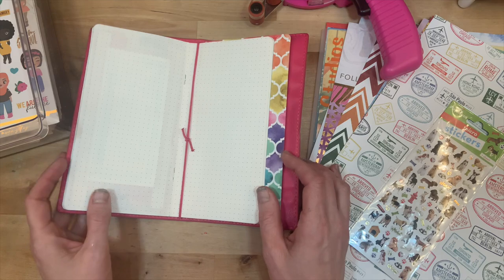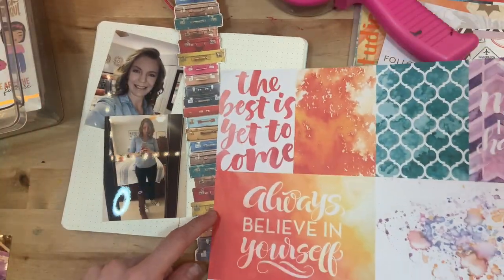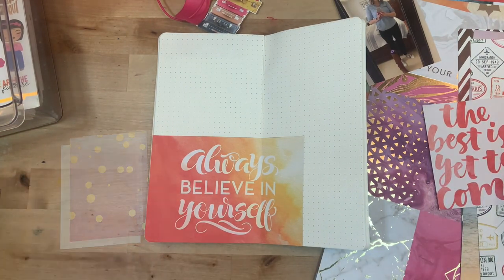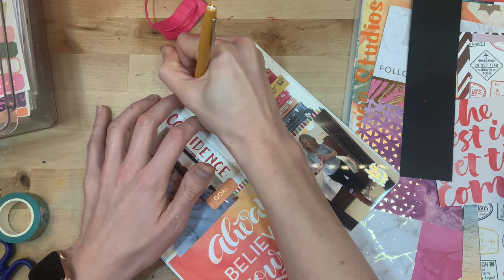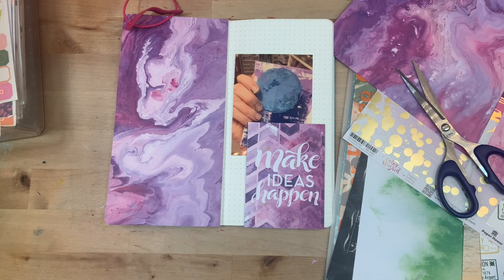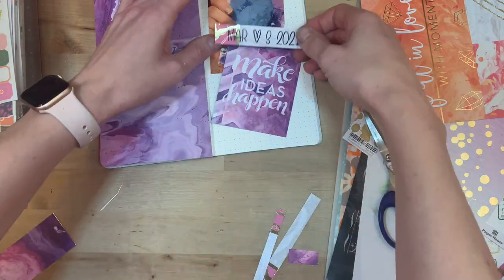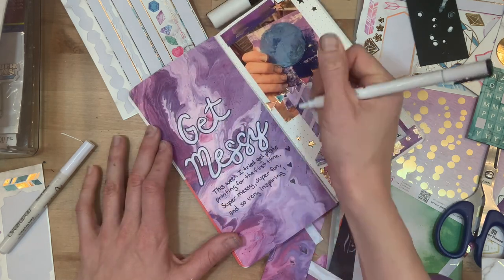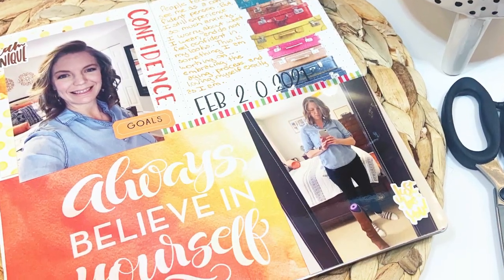"This is Me" Traveler's Notebook Process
I am continuing my work on my "This is Me" notebook for 2021, recording stories and tidbits about myself.  It is serving as a snapshot of myself and my life right now.  All the supplies I used are linked below!